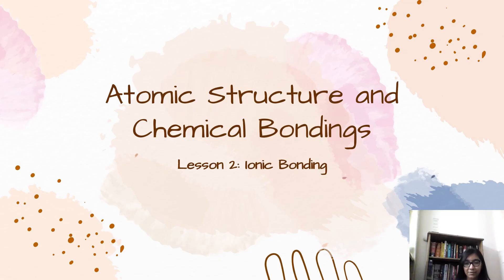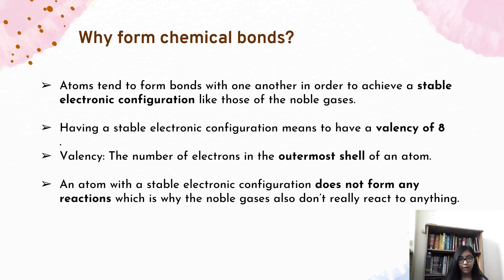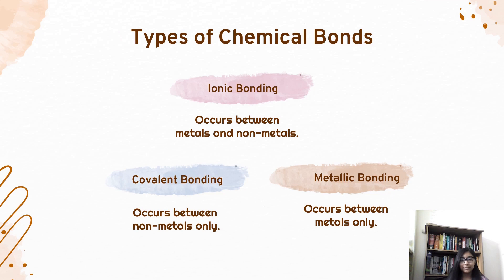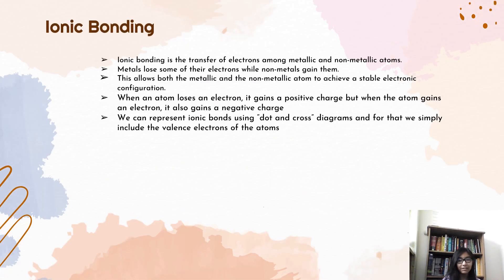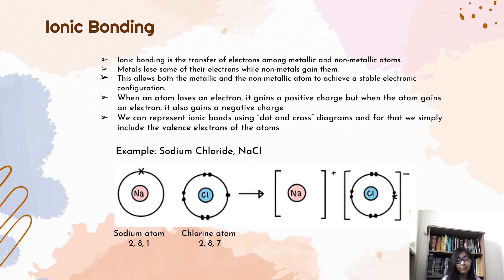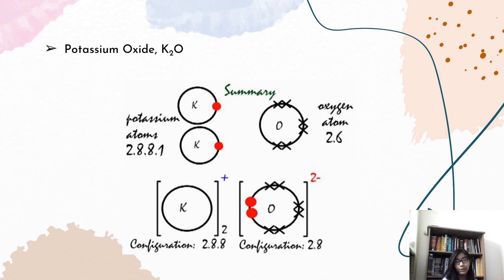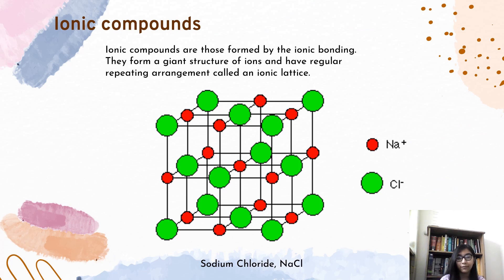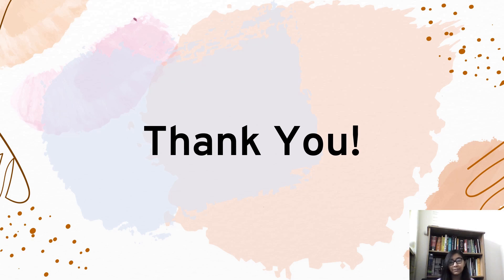Atomic Structure and Chemical Bonding | O level Chemistry | Lesson#2 | A lesson a day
Hello everyone! Today we have Anusha Obaid with the second Chemistry lesson on Chemical Bonding. In this video, we will learn:
• Why atoms form chemical bonds
• Types of ionic bonding
• How ionic bonds are formed
• Properties of ionic compounds

Be sure to check out our Instagram page @_alessonaday_ and Facebook page.

A lesson a day